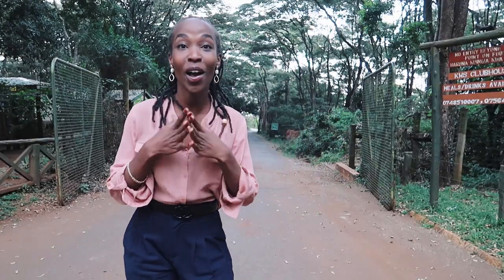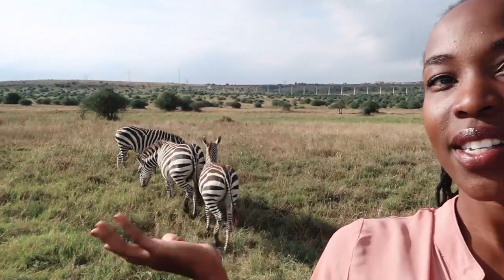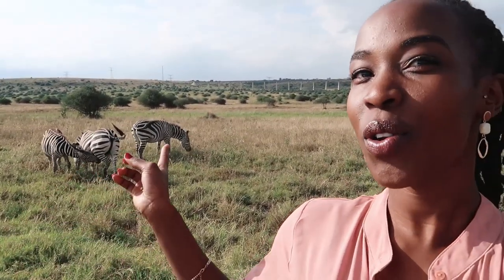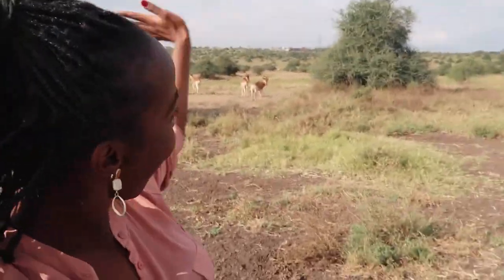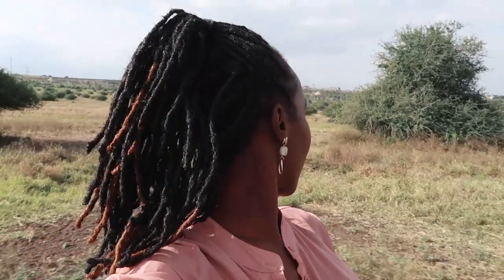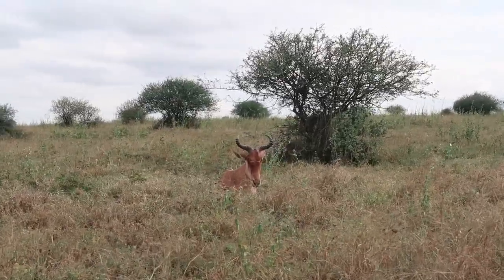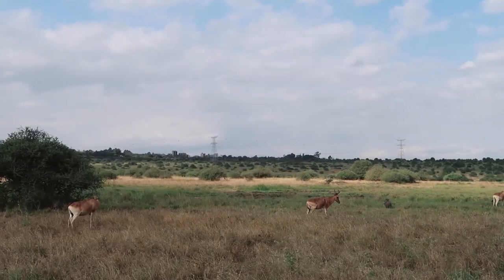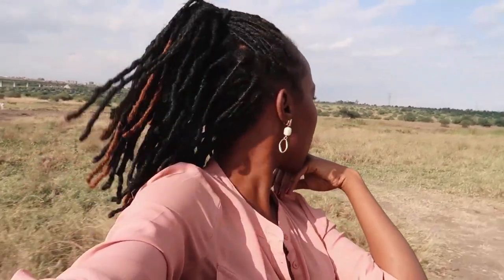NAIROBI GAME DRIVE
Join me in this video for an excursion within Nairobi City.